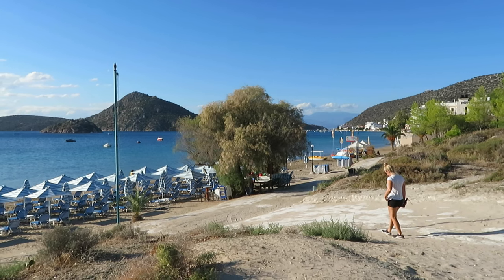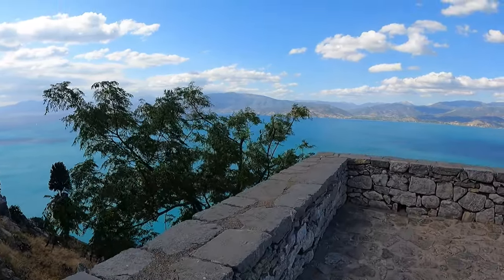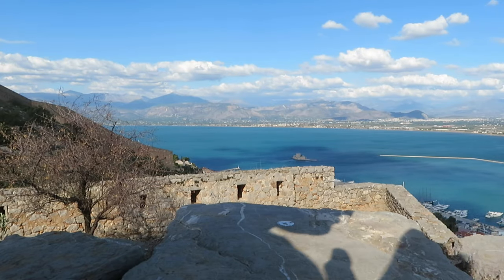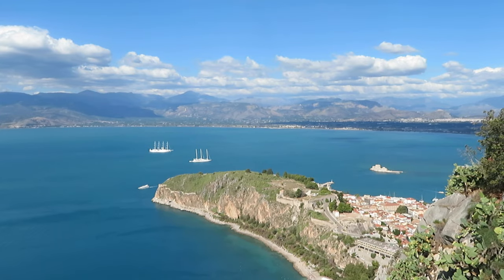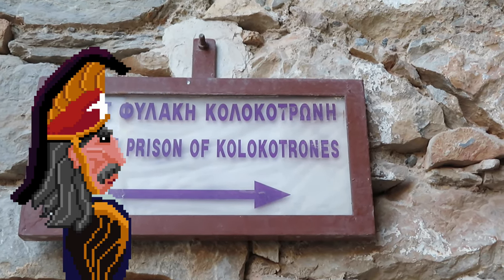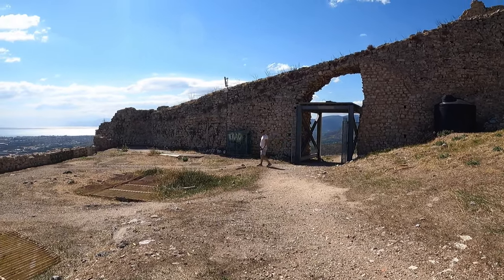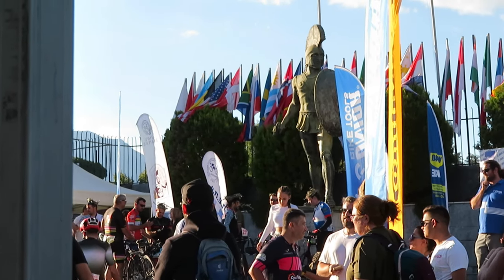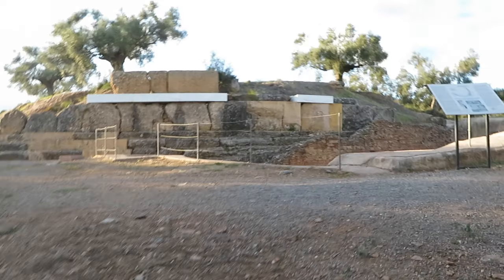Incredible Greek Forts and Castles! Greece Road Trip Episode 2 - Nafplio, Argos, Monemvasia, Sparta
Our first time in Greece and we some spent 21 days in Greece and in this episode we start at Tolo then visit Napflio Palamidi Fortress, Argos Castle, Monemvasia and Sparta. There were tonnes of incredible forts chock a block with history.

Twitch.tv/Welshtonians

Music and Art is all original and made by us.